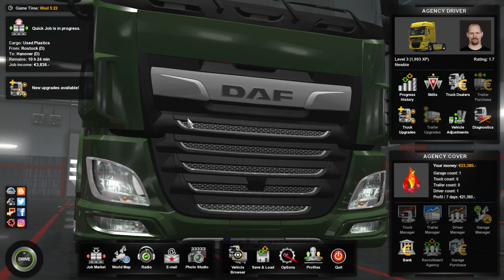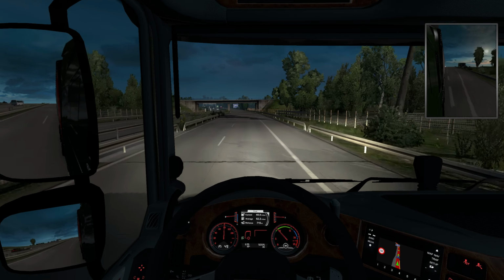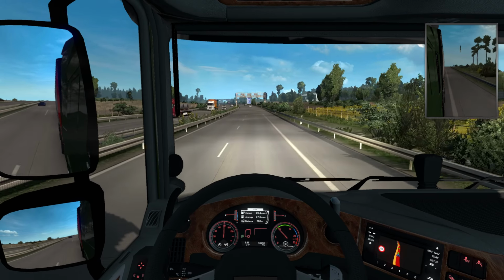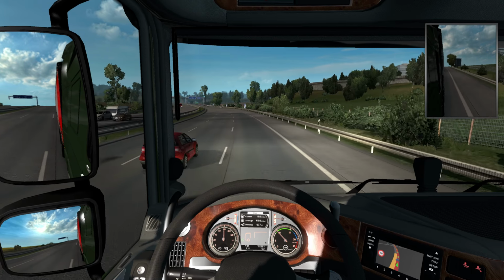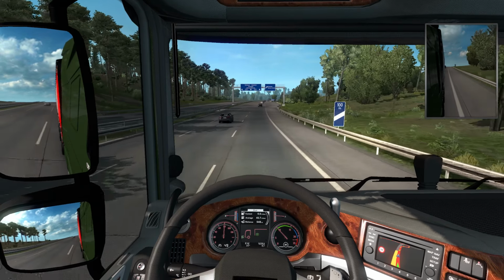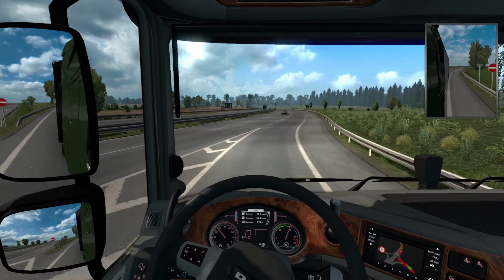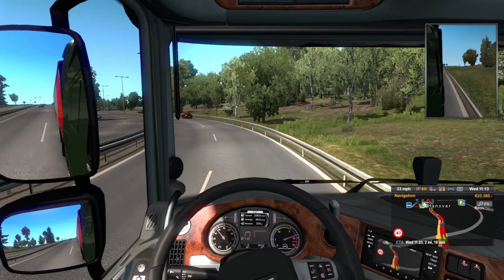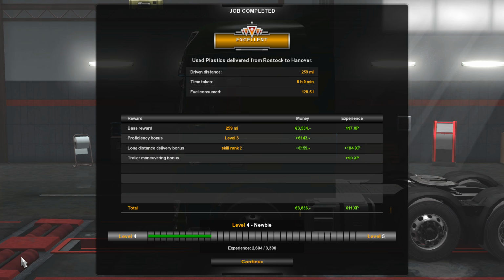agency driver 6 xf 530 12 spd Rosttock to Hannover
the series where i pickup  where i left off driving a different make and model of truck each time reviewing them
this time its the daf xf 530 12 speed